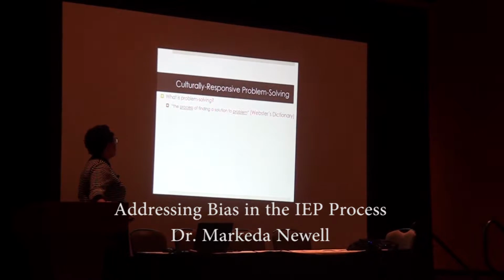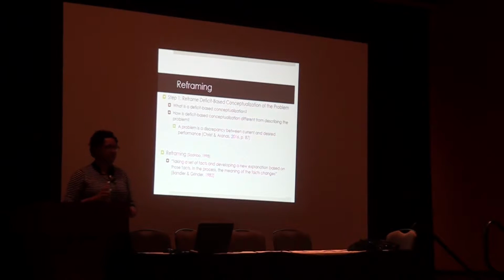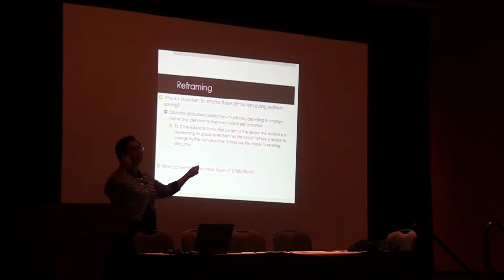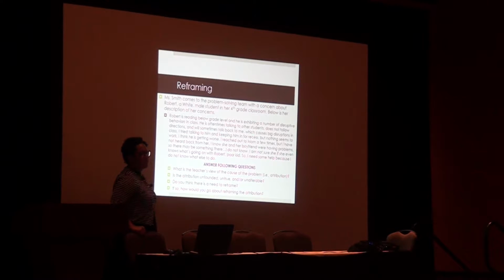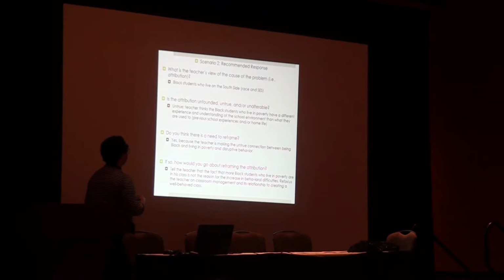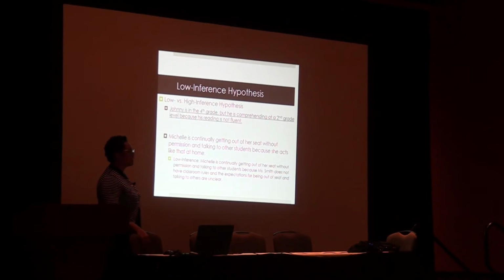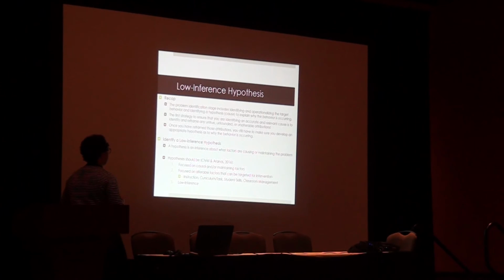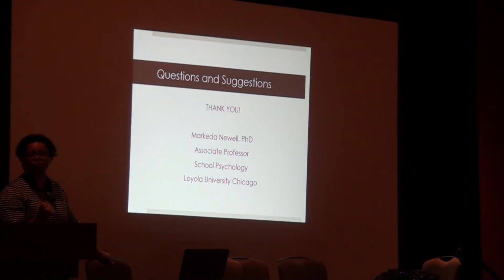CoP ASD/DD September 27, 2019: Addressing Bias in the IEP Process